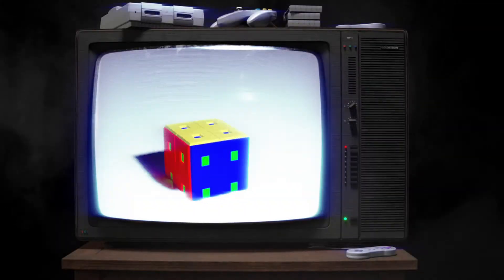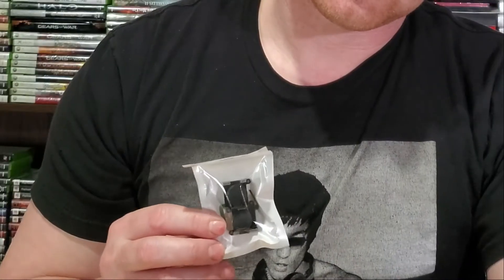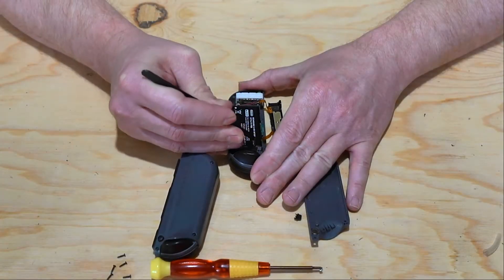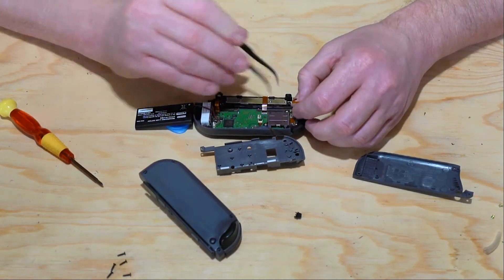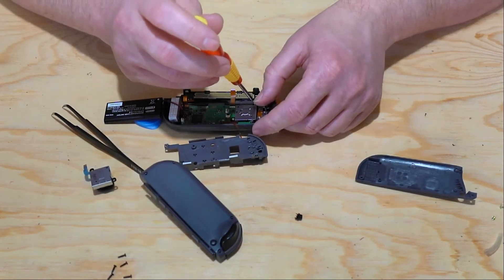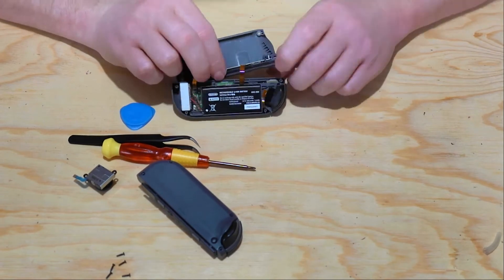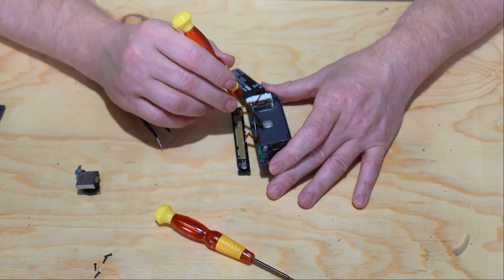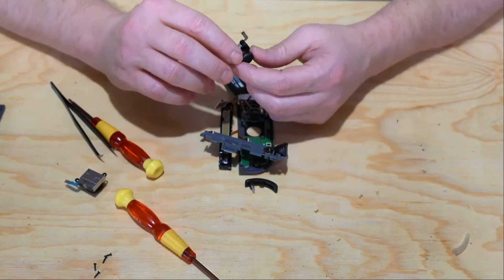How To Fix Joy-Con Drift On Nintendo Switch!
In today's video we sit down with guest of the channel Nathan as he shows us how to repair Joy-Con drift on the Nintendo Switch!

Replacement Joy-Con Sticks:

Join the Official RetroWolf Discord Server for the best way to interact with RetroWolf88 and other members!

Be sure to follow our Instagram, Twitter and Facebook Group accounts for further content!